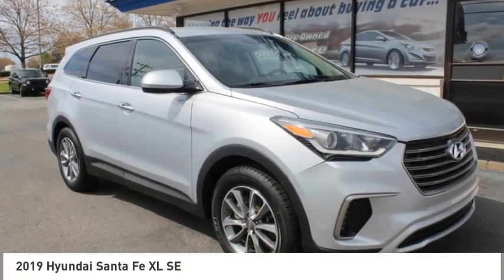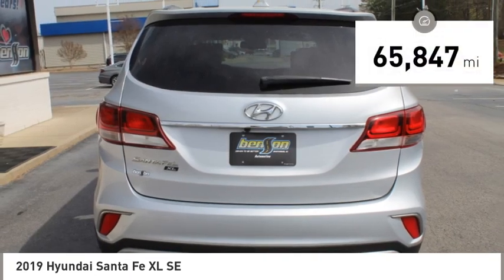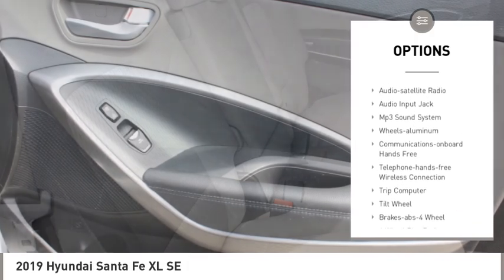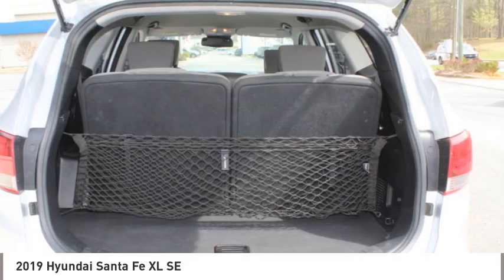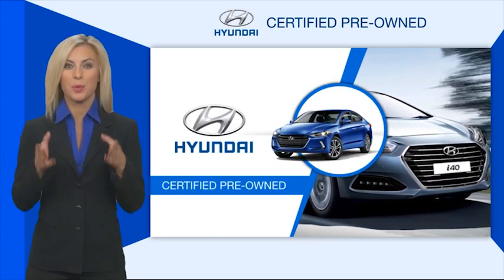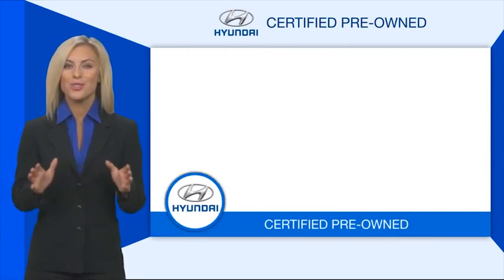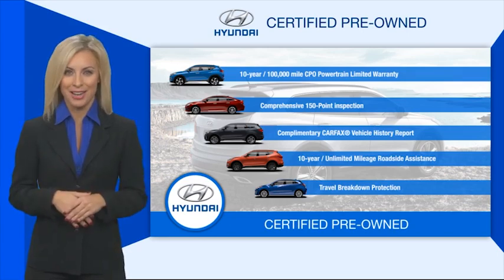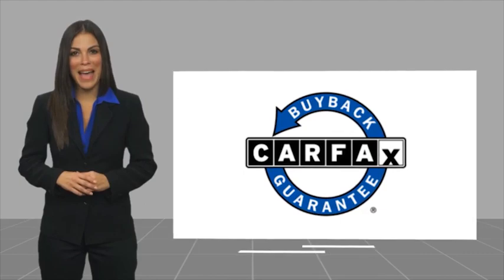2019 Hyundai Santa Fe XL Spartanburg SC C4013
2019 Hyundai Santa Fe XL SE

Benson Hyundai
2550 Reidville Road

Certified.brAPPLE CarPlay, ANDROID AUTO, 3RD ROW SEATS, BACKUP CAMERA, CRUISE CONTROL, KEYLESS ENTRY, MULTI-ZONE CLIMATE CONTROL, POWER LOCKS, POWER WINDOWS, STEERING WHEEL CONTROLS, PREMIUM WHEELS, USB/HANDSFREE/BLUETOOTH/SYNC, Santa Fe XL SE, 4D Sport Utility, 3.3L V6 DGI DOHC 24V, 6-Speed Automatic with Shiftronic, FWD, Circuit Silver, Gray w/Cloth Seating Surfaces w/Yes Essentials or Leather Seating Surfaces.brbrHyundai Certified Pre-Owned Details:brbr  * 173+ Point Inspectionbr  * Powertrain Limited Warranty: 120 Month/100,000 Mile (whichever comes first) from original in-service datebr  * Roadside Assistancebr  * Limited Warranty: 60 Month/60,000 Mile (whichever comes first) from original in-service datebr  * Includes 10-year/Unlimited mileage Roadside Assistance with Rental Car and Trip Interruption Reimbursement; Please see dealers for specific vehicle eligibility requirements. 10-Year/100,000 Mile Hybrid/EV Battery Warranty. 3 months Siru-iusXM trial subscriptionbr  * Vehicle Historybr  * Warranty Deductible: $50brbrbrAwards:br  * JD Power Vehicle Dependability Study (VDS)brbrMention this advertisement to receive this advertised price.